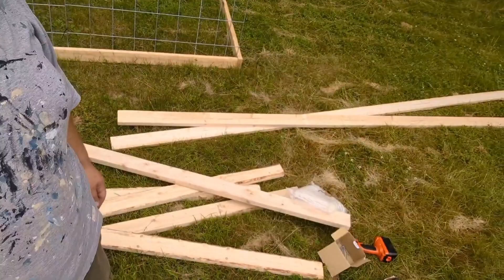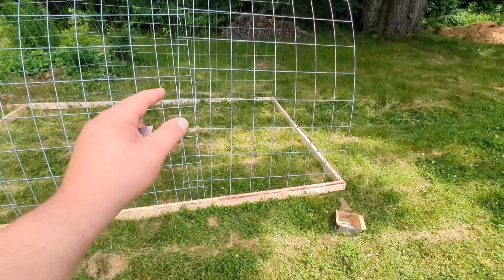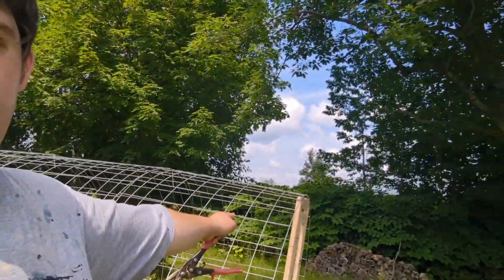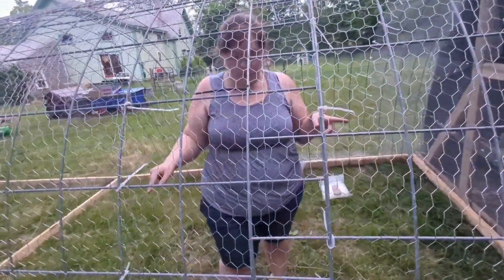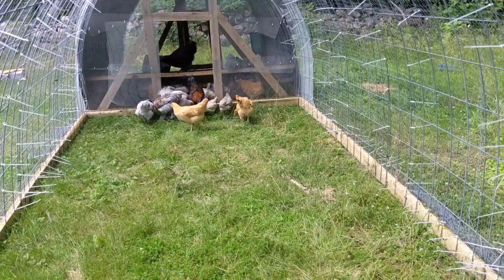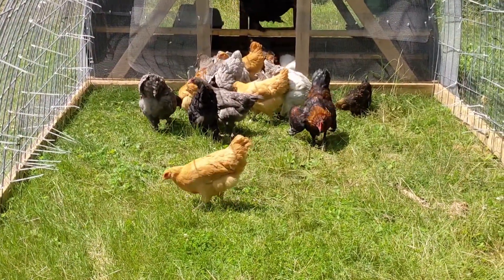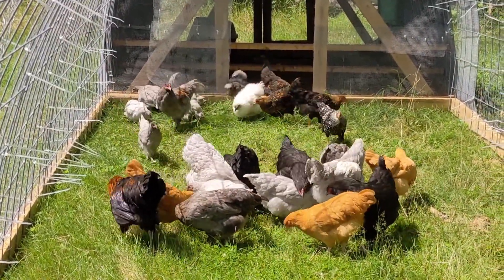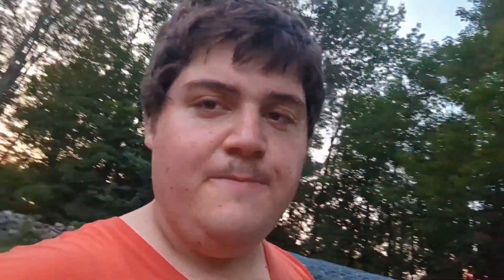Adding A Run To Our Chicken Coop!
In today's video, we add a chicken. run to our coop!